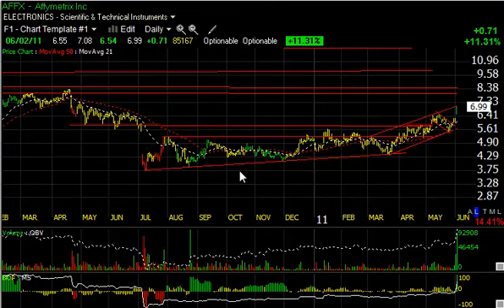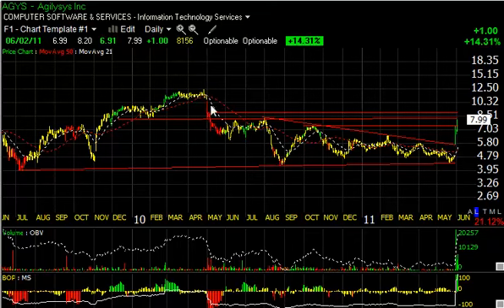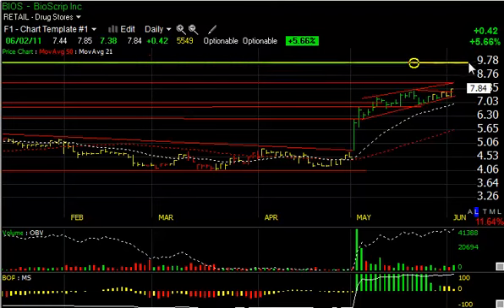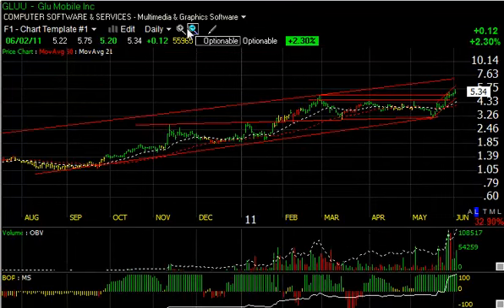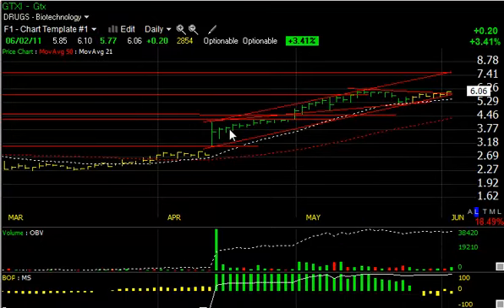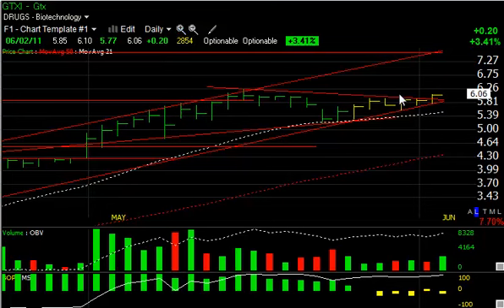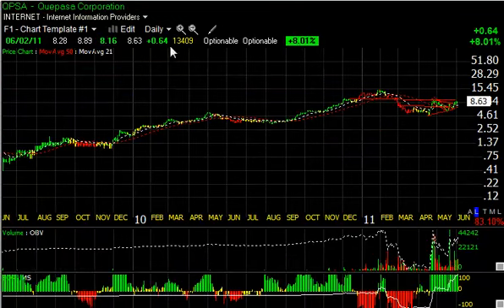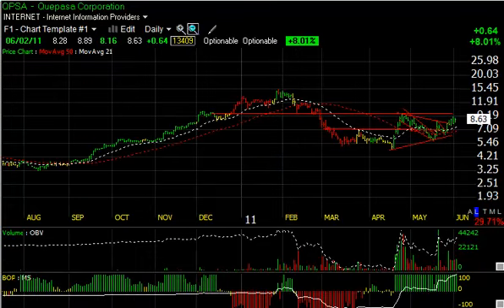AGYS, CHRS, HIL, IPSU - Stock Charts - Harry Boxer, TheTechTrader.com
06/02/11 - The market was mixed on Thursday, but there's still a lot of stocks that we've been following that are trending and doing nicely. So we'll take a look at some of those.

Agilysys Inc. (AGYS) has had really beautiful action the last three sessions. If formed a coiling base pattern, and then a breakaway gap that exploded this stock a couple days ago before it backed off. It had an inside day Wednesday, and then opened strong on Thursday at 6.99. It ran all the way up to 8.29, closing at 7.99, up 1.00, or 14.8%, on 815,000 shares. It has strong momentum and could continue to move higher. Short-term target is at 9.00, intermediate target is in the 10 1/4 - 10 1/2 range.

Charming Shoppes Inc. (CHRS) had a explosive move in March, a six or seven week pullback type channel, and then exploded on Thursday for 53 cents, or 13.7%, on 5 million shares. That's the biggest volume since last October. It looks like this stock is going to move up fast and take out the 4.93 area, and then 6.00, which is the next trading target for Charming Shoppes.

Hill International, Inc. (HIL) had a big day on Thursday after it received a huge contract from TRAC Development Group, a South Korean real estate developer, to provide project management and construction management services in connection with a major housing development in Iraq. It gapped up and ran all day on Thursday running from 4.25 all the way up to as high as 7.38 before closing at 6.93. That was still 2.57, or 58.9%, on nearly 6.1 million shares. By far the biggest volume this stock has ever seen going back several years. It could move higher to test key resistance up around 8.00 short-term. If that's taken out, intermediate zone is at 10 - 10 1/2.

Imperial Sugar Co. (IPSU) has moved steadily higher since March when it was trading around 10 1/2. It's nearly doubled since then up 1.69 to 19.36, or nearly 10%, on Thursday on good volume. It spiked up in early May, formed a flag in the last six or seven sessions, but more importantly, when it began to run on Thursday, it popped out across a 3 1/2-year resistance line. The next target is in the 23 range short-term.

Chart Info: Harry's Charts of the Day, published each evening Monday through Thursday, features Harry Boxer's video technical analysis on a stock in play. To learn which stocks Harry is adding to his model portfolio, including stops and targets, sign up for a Free 15-Day Trial to his Technical Trading Diary -- which includes both day trades and intermediate-term stock picks.